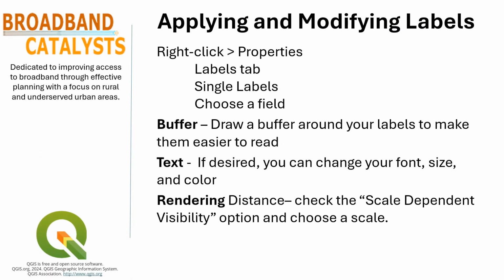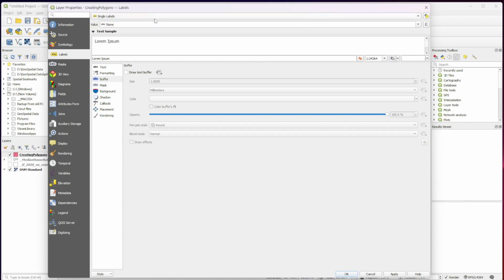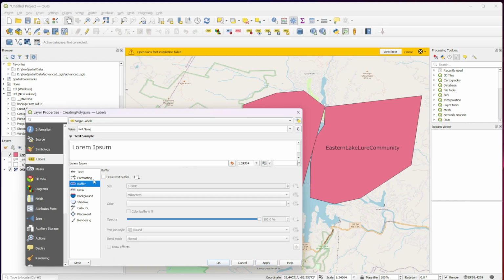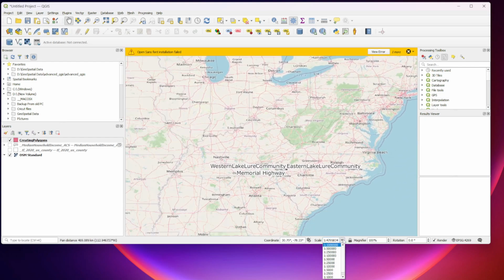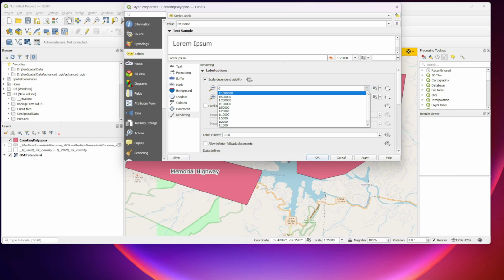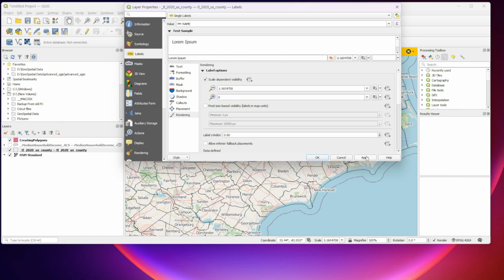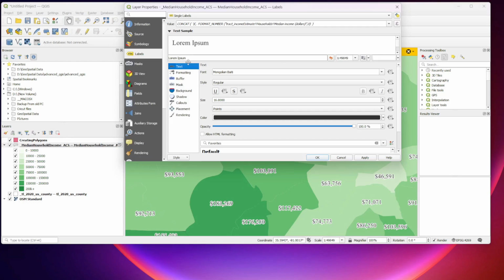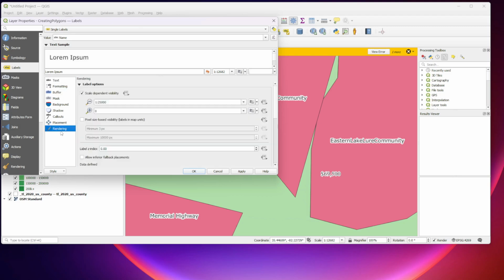Adding Labels to Your Map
A quick video demonstrating how to add labels to your QGIS map.
Right-click your layer - Properties
 - Labels tab
 - Single Labels
 - Choose a field
Buffer – Draw a buffer around your labels to make them easier to read
Text -  If desired, you can change your font, size, and color
Rendering Distance– check the “Scale Dependent Visibility” option and choose a scale.
QGIS is free and open source software.